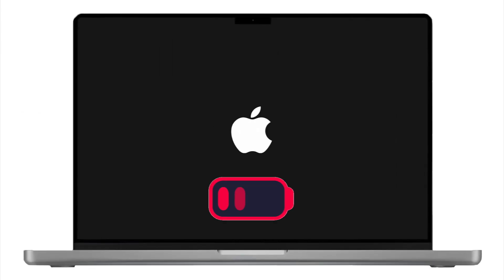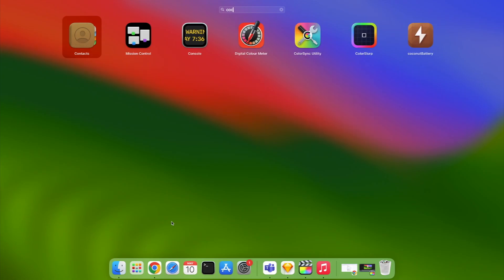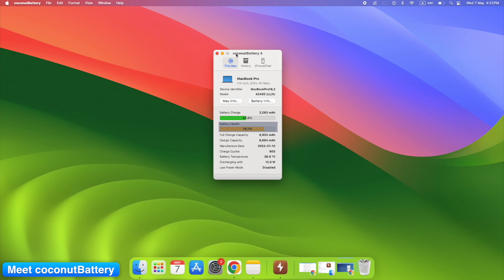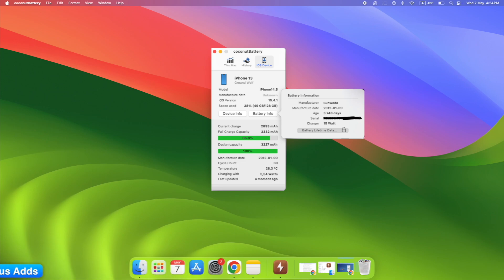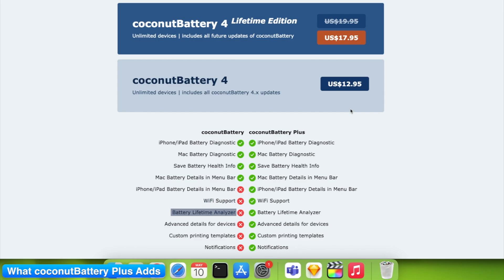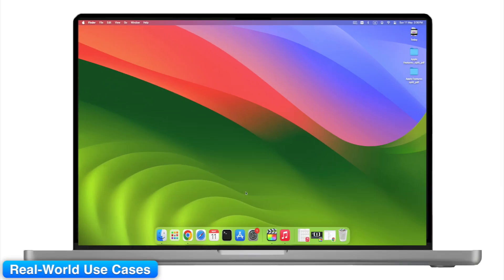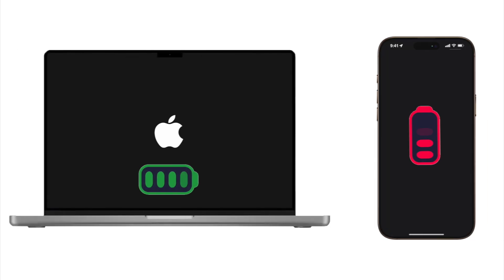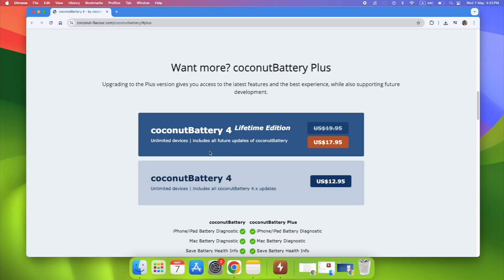CoconutBattery Track Your Apple Battery Health | Mac, iPhone, iPad Battery Readings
Want the truth about your Mac or iPhone battery health? Apple hides key battery stats, but coconutBattery reveals them all—free. Learn how to check cycle count, battery capacity, and device temperature in seconds. Plus, see what the coconutBattery Plus upgrade unlocks for iOS and Mac users who want serious battery insights.

CHAPTERS📖

00:00 - Introduction